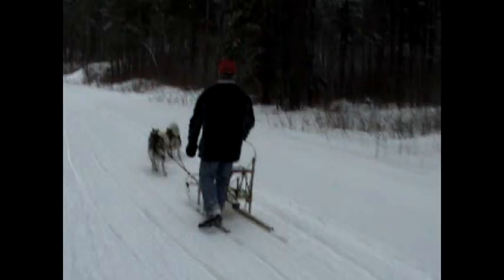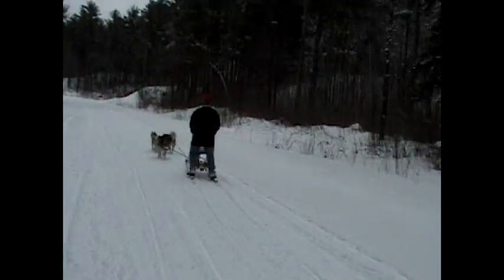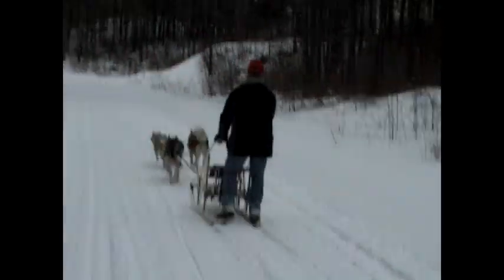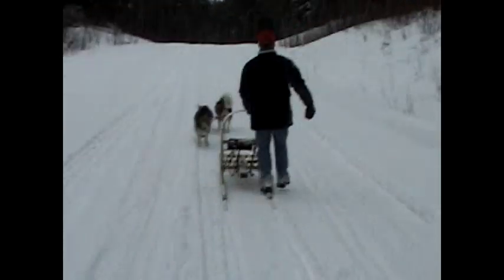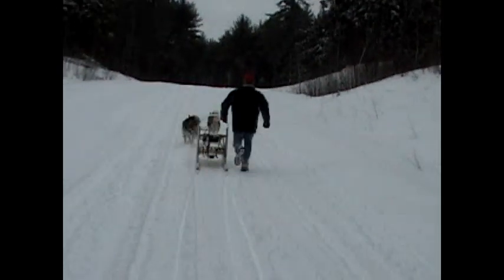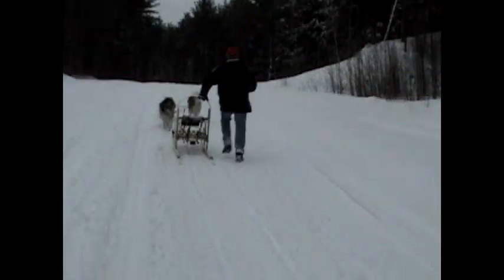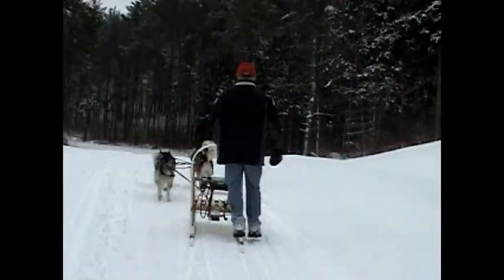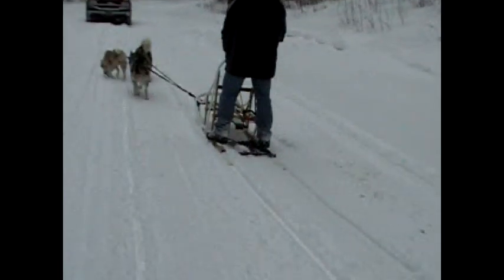Dog Driving Tips & Hints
You can just stand on the back of the dog sled or you can be the Dog Sled Driver.  Here are some tips and hints about Driving your sled.  (The Dogs will appreciate it if you Drive the Sled and not just stand there !! )